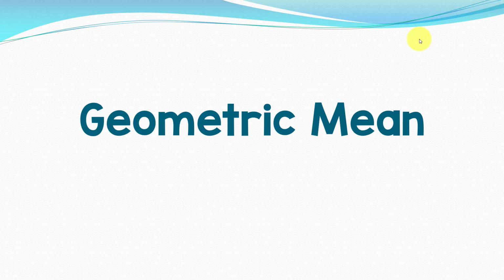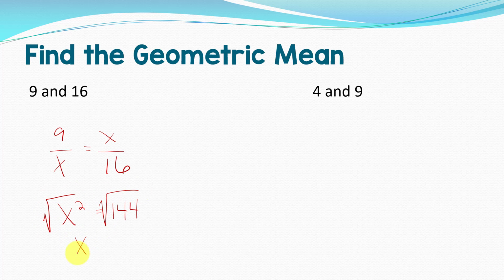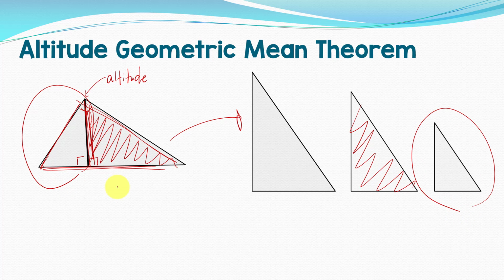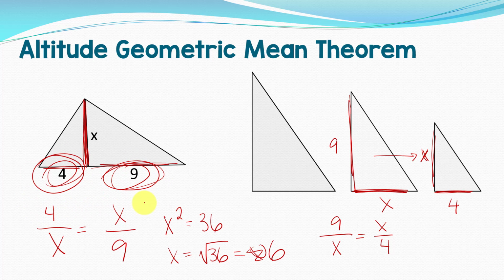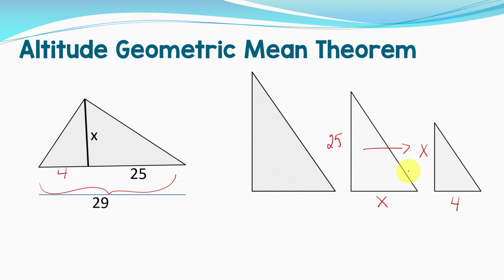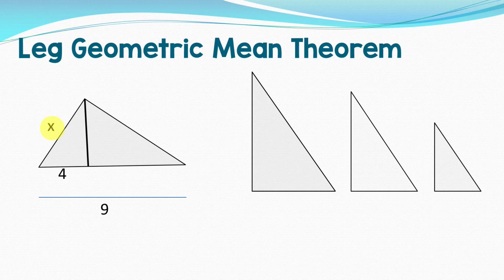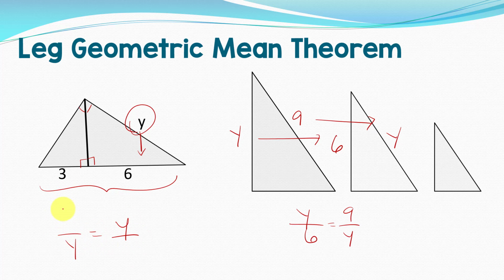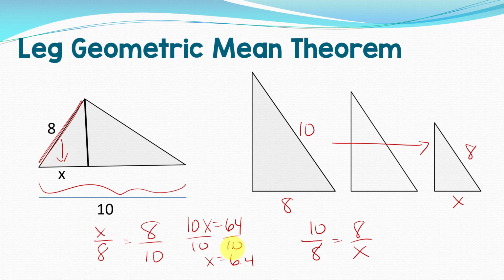Unit 4-1 Geometric Mean